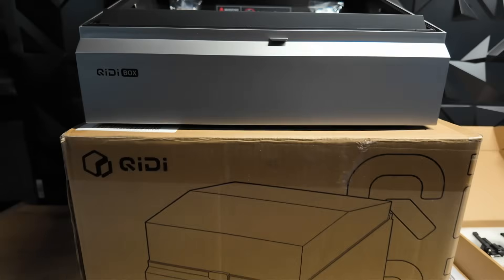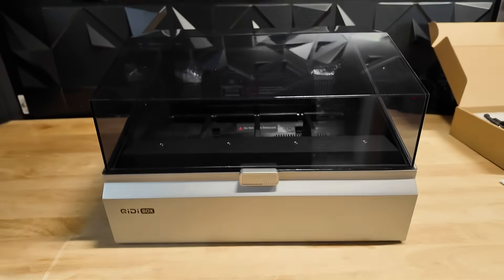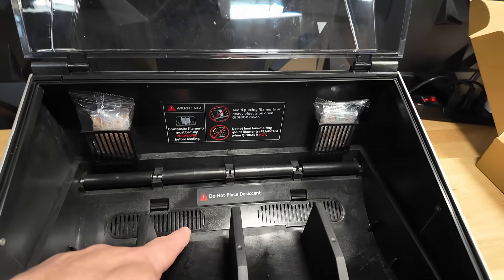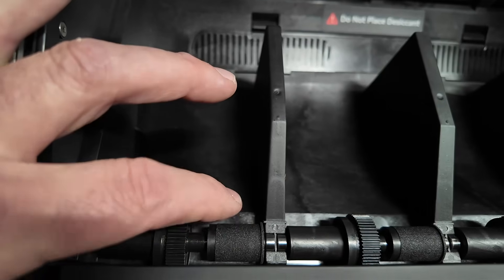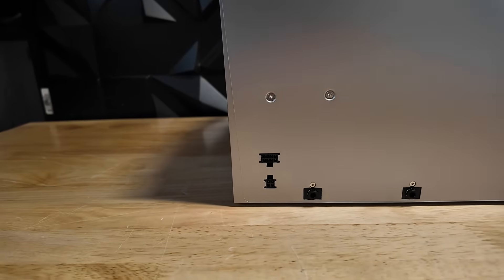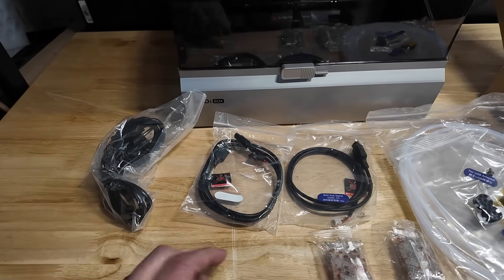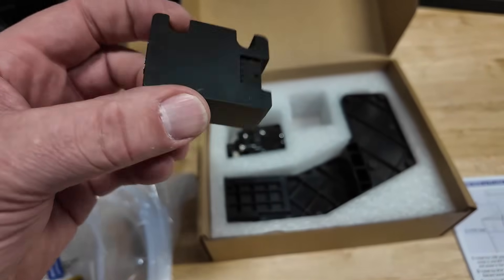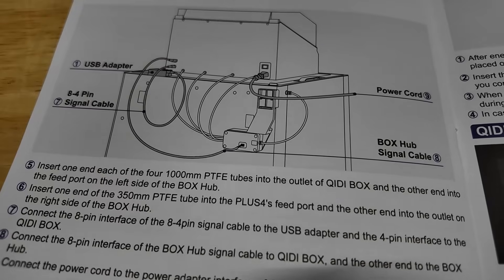Qidi box finally arrived! 3d print with multi color for Qidi plus 4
The wait is over let's take a look at the long awaited Qidi Box. The multi color printing option for the Qidi PLus 4 3d printer.